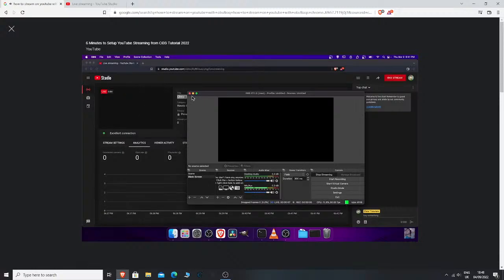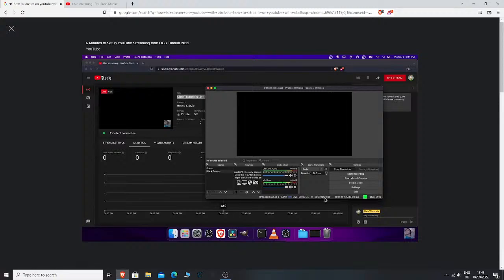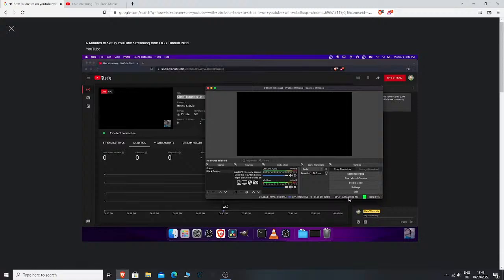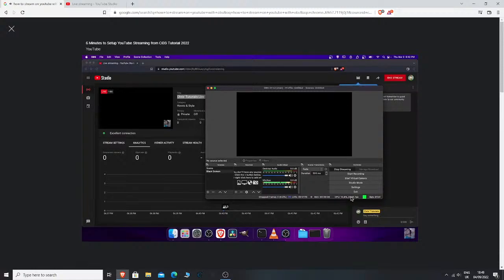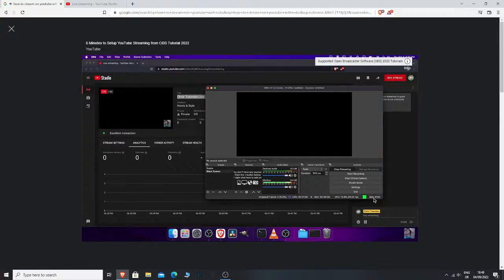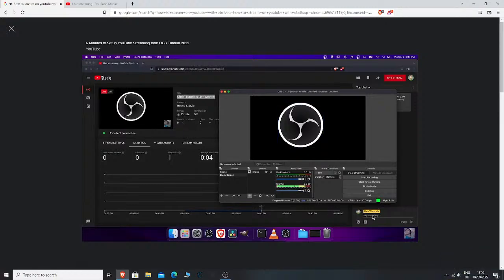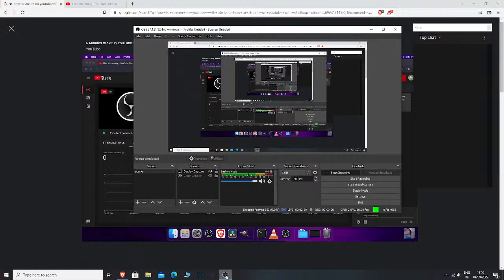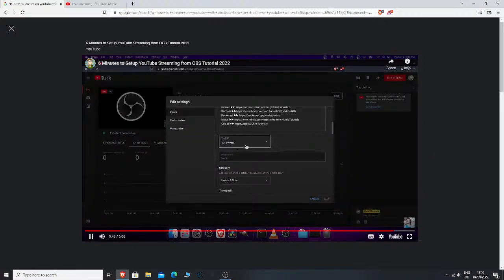WarStorm Live Stream